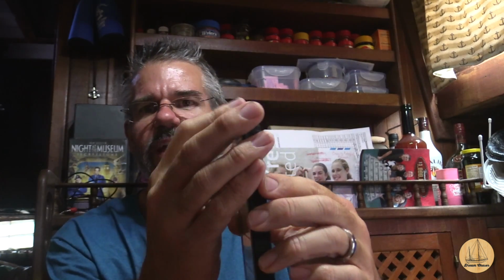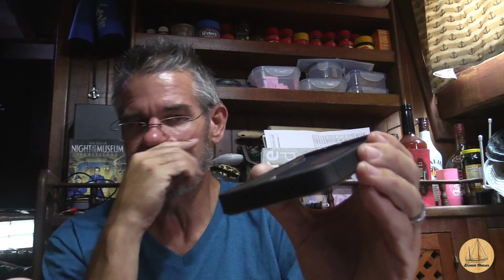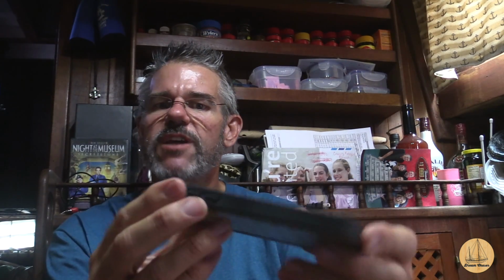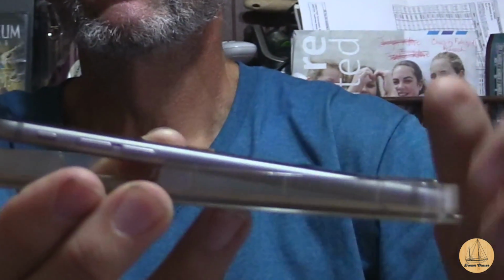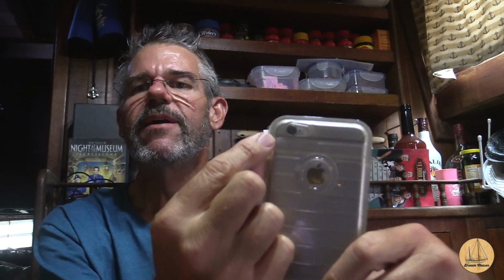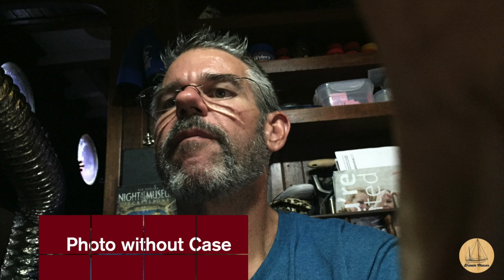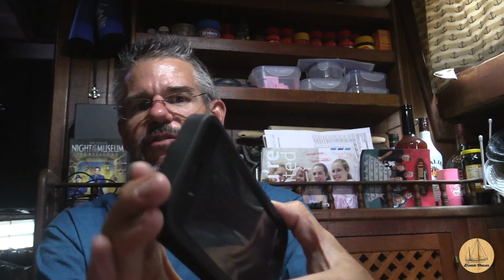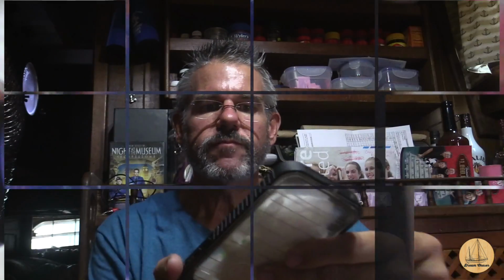Product Review Gorilla Waterproof Glow in the Dark iPhone Case